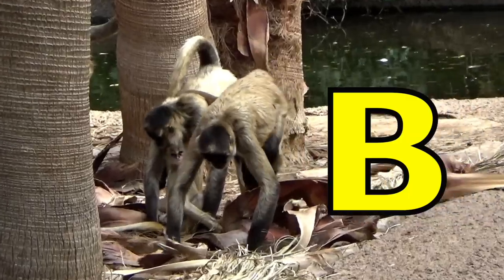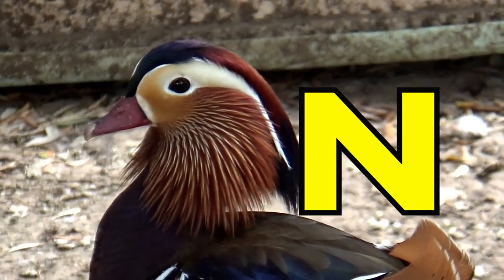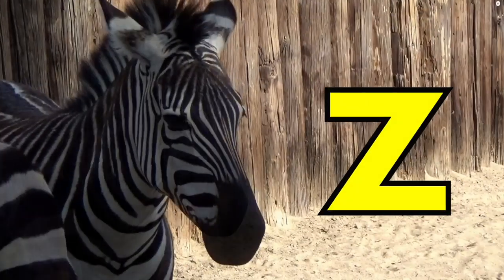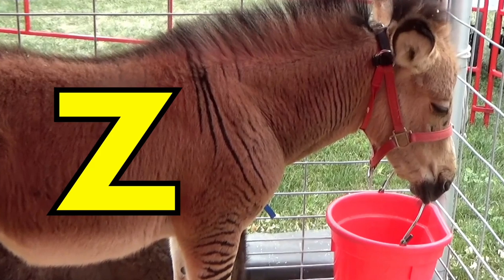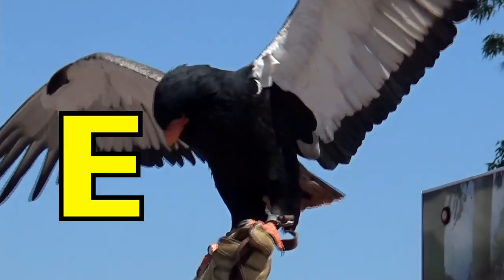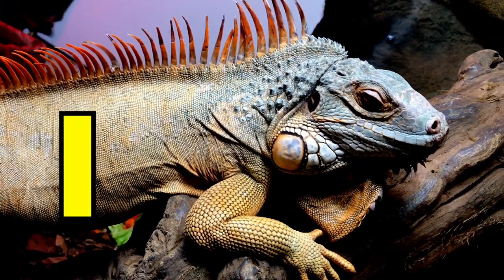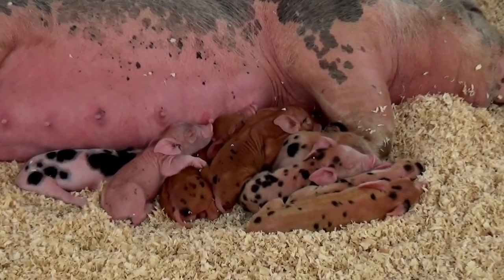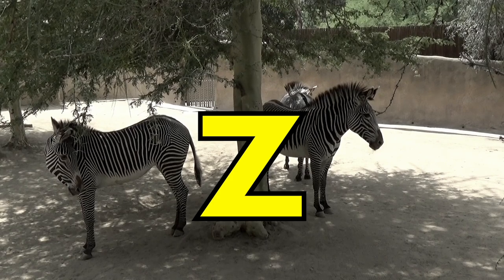ALPHABET ANIMALS - PHONICS - ALPHABET SONG -KID Compilation (Parts 23 - 31) STAY HOME # With ME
During this difficult Coronavirus, stay home with me.  ALPHABET ANIMALS - PHONICS - ALPHABET SONG will help children learn the alphabet, letter sounds, and names of animals. ENJOYMENT through singing, amazing video, and music will help children continue learning while school is closed.   Kids need educational resources which keep academic skills going in an enjoyable FUN way.